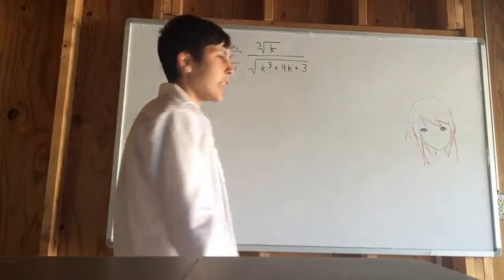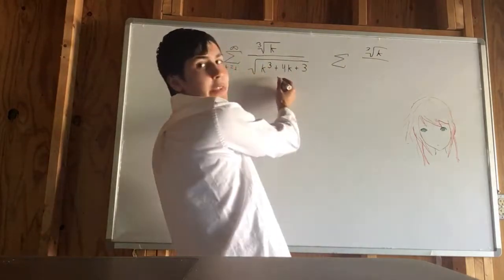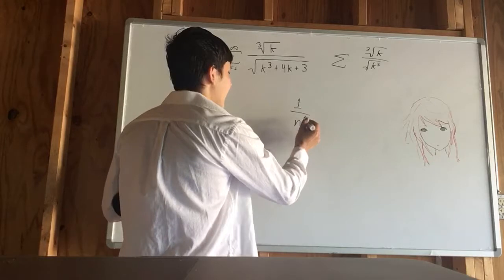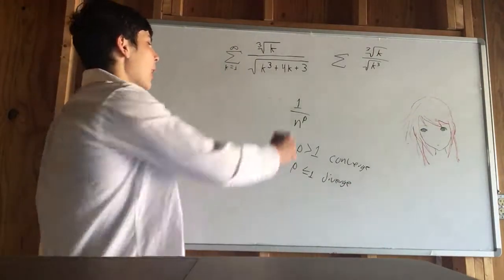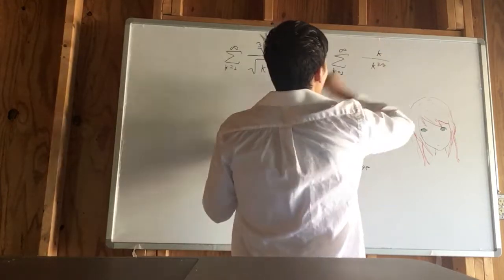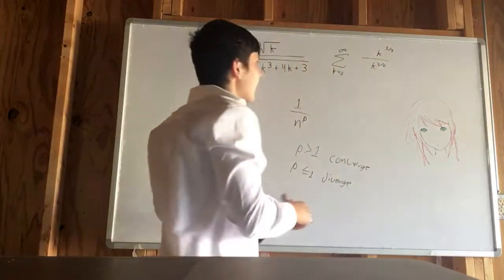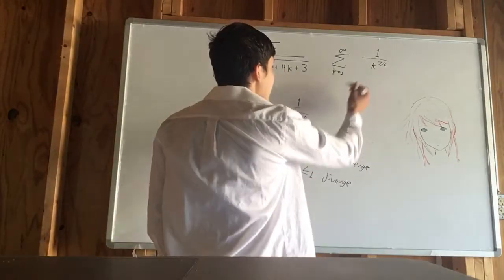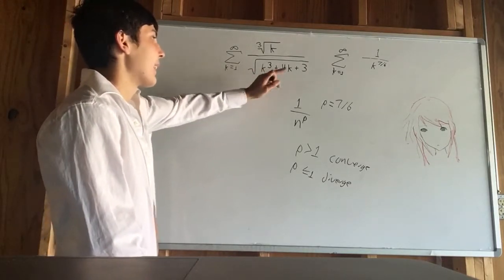Σ³√k/(√(k³+4k+3)) from 1 to ∞